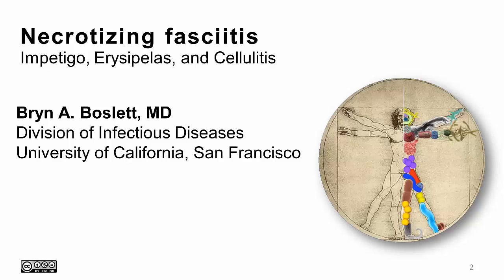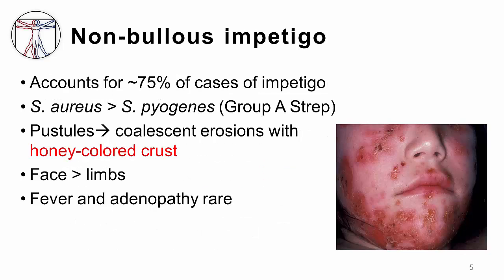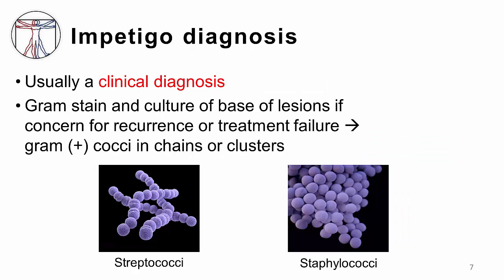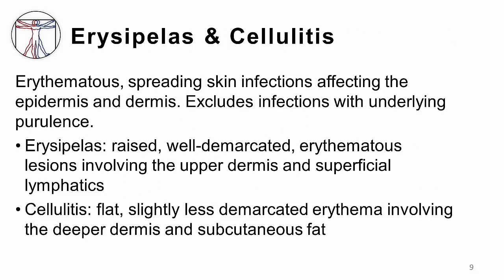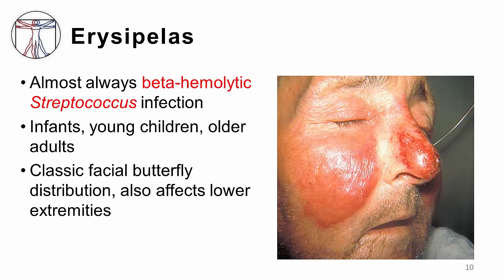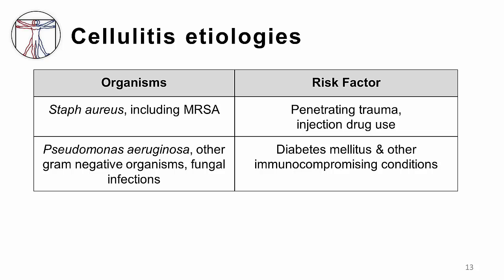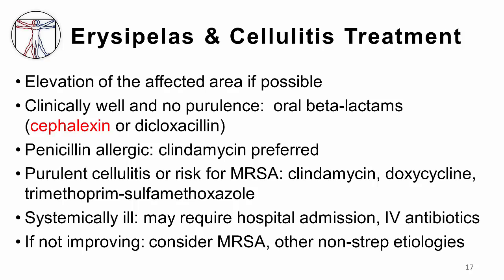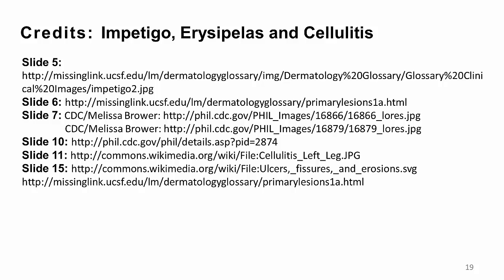3. Impetigo, Erysipelas, Cellulitis